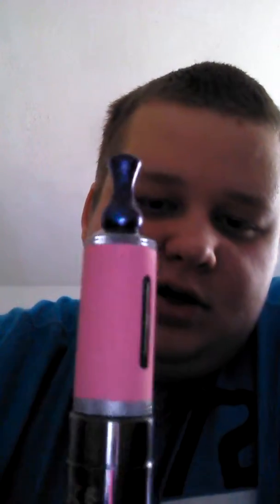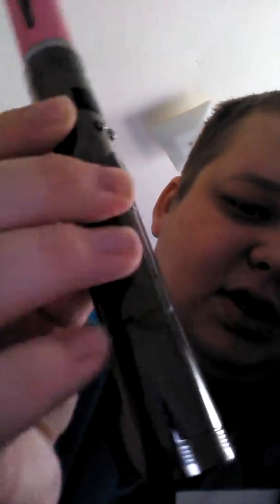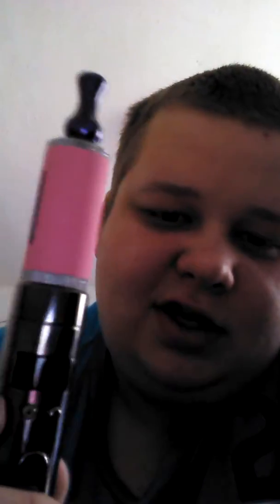Vamo V2 Clouds smoking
Me smoking my vamo v2 with the vivi nova v5 cartomizer tank.